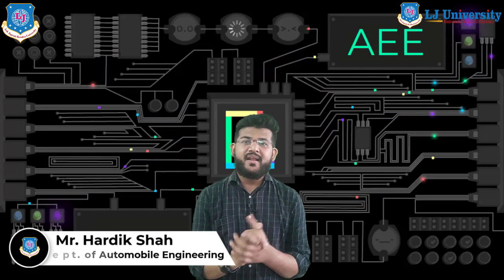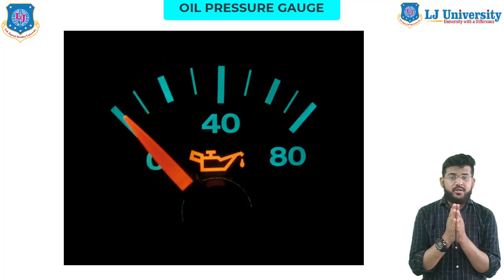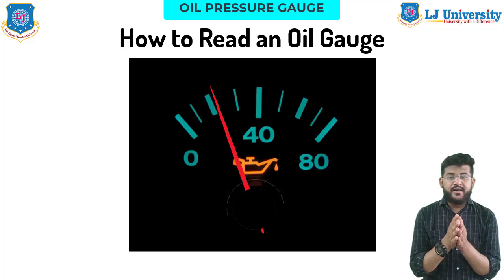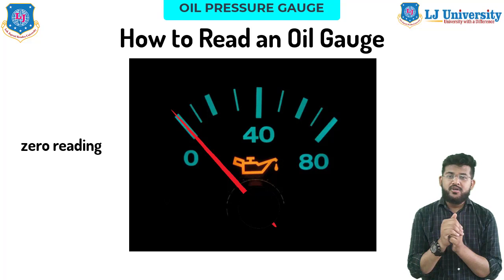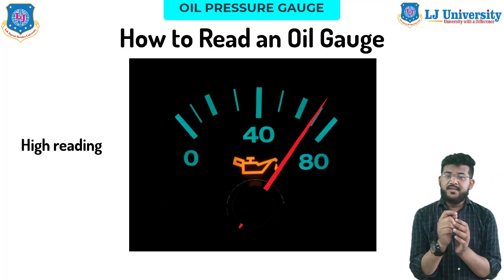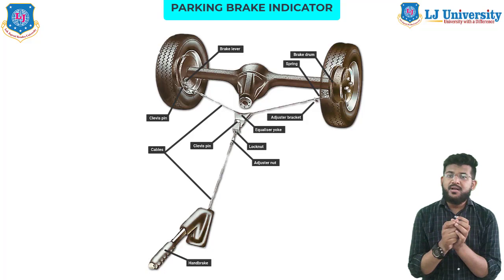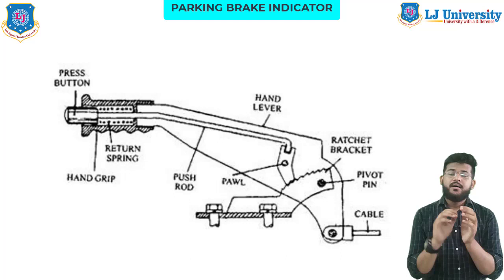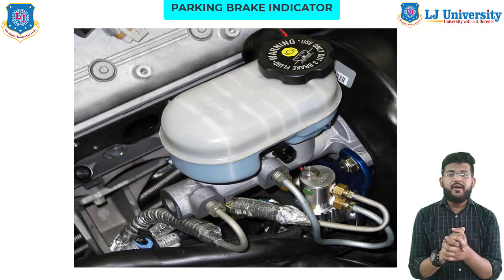L 52 Oil Pressure and Parking Brake Indicator | Automotive Electricals & Electronics | Automobile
Oil level indicator,
Parking brake indictor,
Direction indicators.